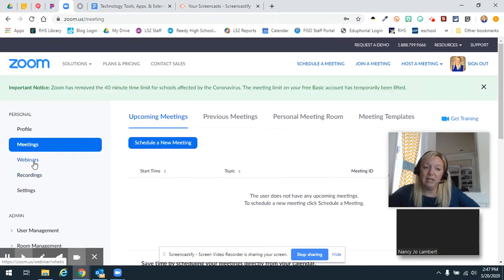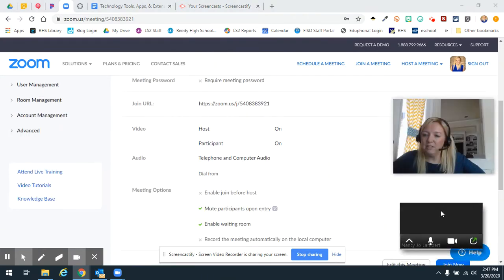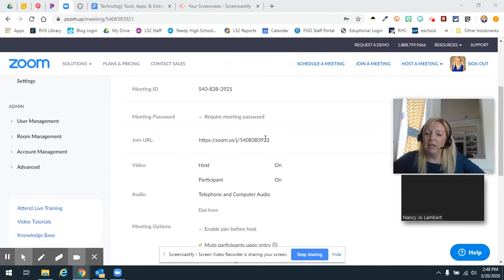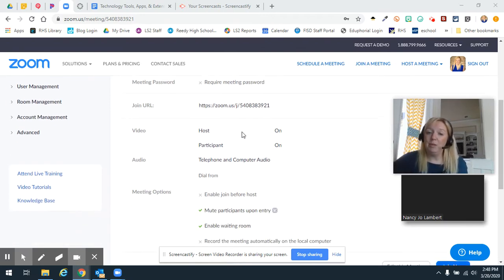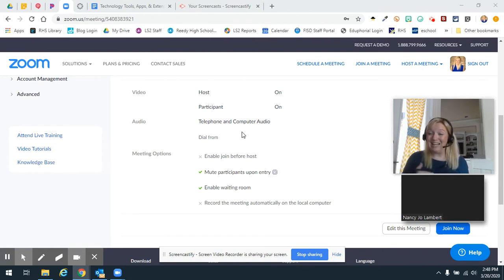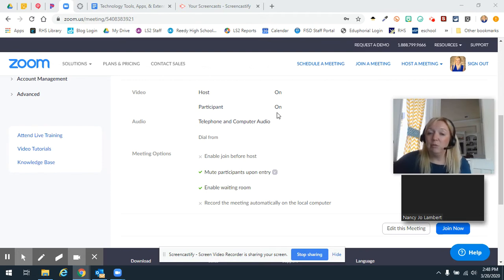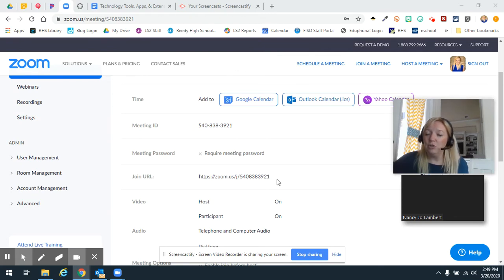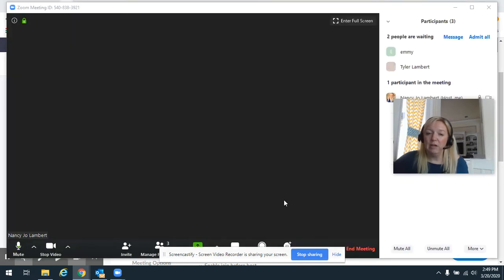Zoom Room Tutorial for RHS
Quick Zoom Tutorial for Lion Teachers